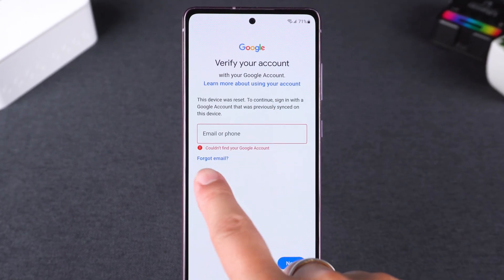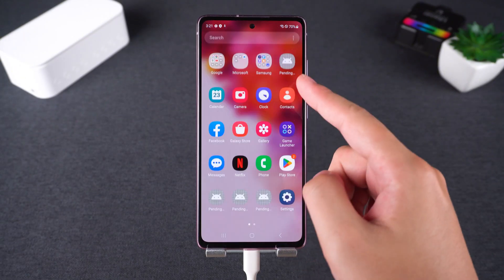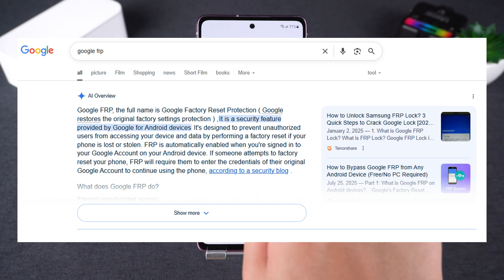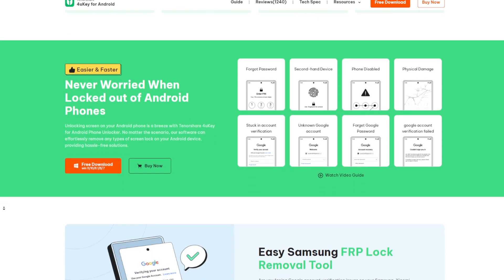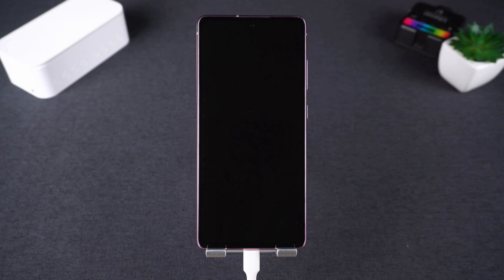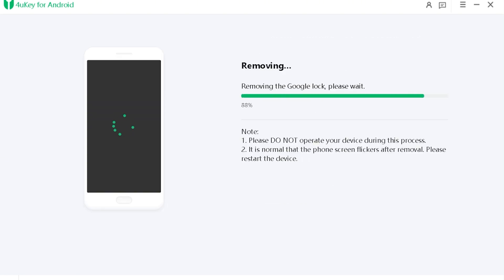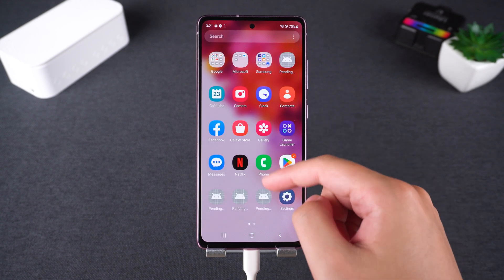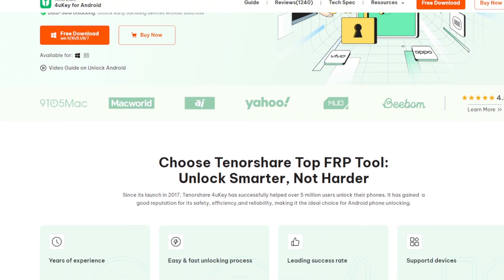Tenorshare 4uKey Review: How to Unlock Google FRP on Android in Minutes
Forgot your Google account password or stuck on the Google FRP lock screen after a reset? You’re not alone — many Android users face this, especially on newer versions like Android 16.
In this video, I’ll show you the easiest and fastest way to remove the Google FRP lock on any Android device using Tenorshare 4uKey for Android.

What you’ll learn:
✅ Remove Google FRP lock on Samsung, Xiaomi, Huawei, and more
✅ Unlock your phone without technical skills — just plug in and follow the simple steps
✅ Supports the latest Android versions including Android 16

⏱ TIMESTAMPS
00:00 Intro
00:24 What is FRP and why it locks your phone
00:39 Step-by-step guide to remove Google FRP lock
01:16 How Tenorshare 4uKey works on Samsung, Xiaomi, and Huawei
01:30 Final tips and warnings

📌 Heads-up:
Removing FRP lock with 4uKey will erase all data on your phone (factory reset). Make sure to back up important files before proceeding.

👇 Extra info:
FRP (Factory Reset Protection) is a security feature designed to protect your phone after reset. If you don’t remember your original Google account credentials, the phone stays locked. Traditional bypass methods can be complicated or outdated, but 4uKey makes it simple and effective.

*⚠ Important notice*
2. 4uKey for Android only supports Samsung series devices FRP removal.
3. 4uKey for Android is unable to obtain access to credentials, compromise personal data or cause serious harm to others. Do not try to violate YouTube community guidelines.